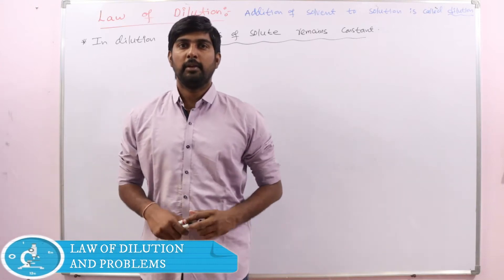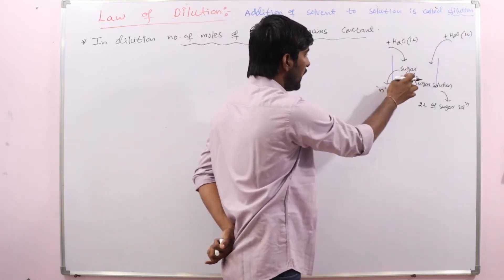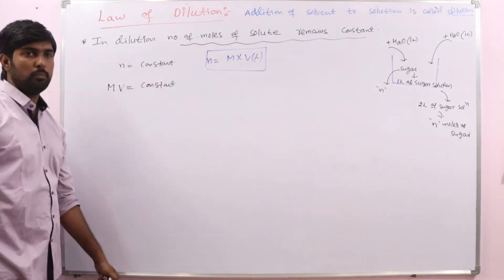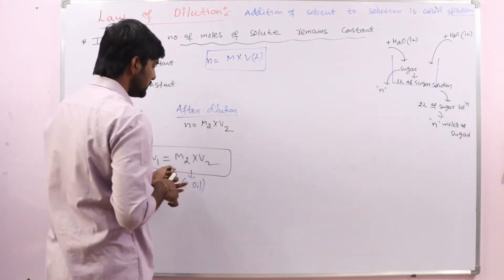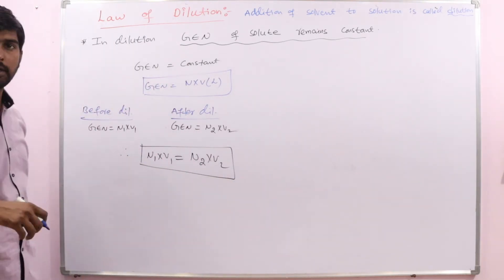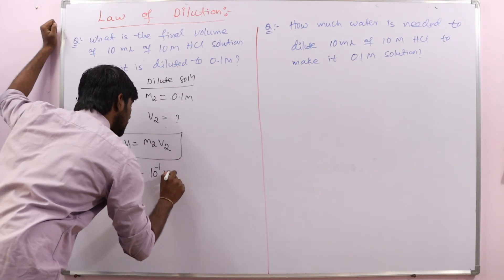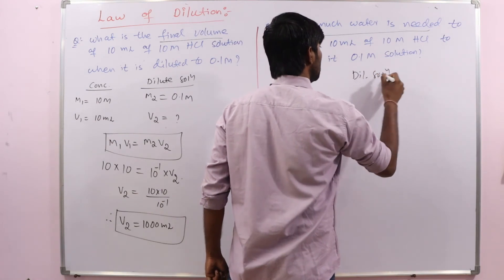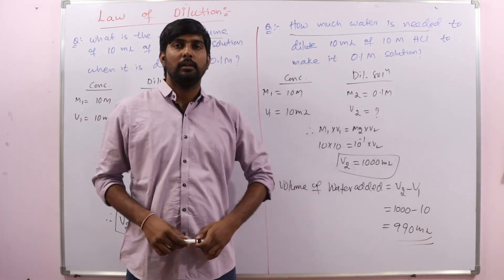Law of Dilution & Problems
Law of dilution and problems explained in this lecture